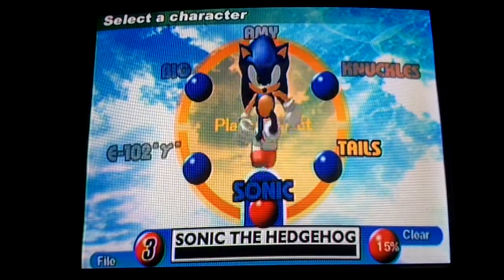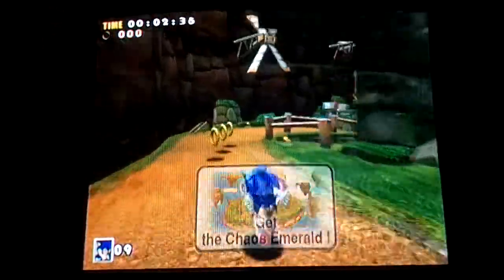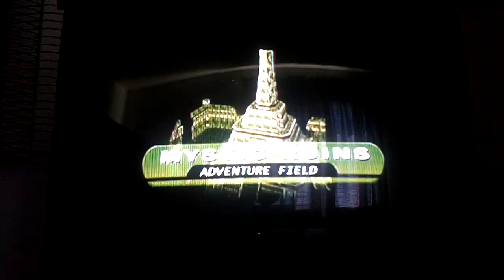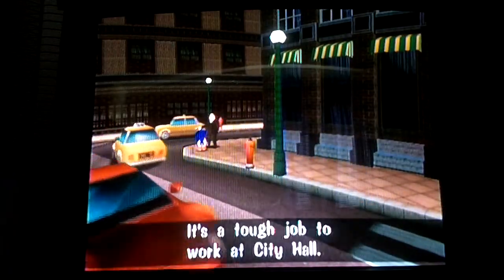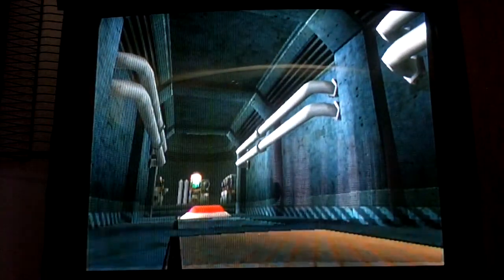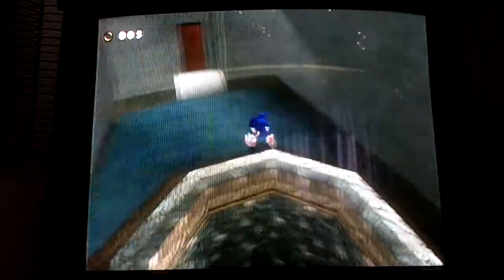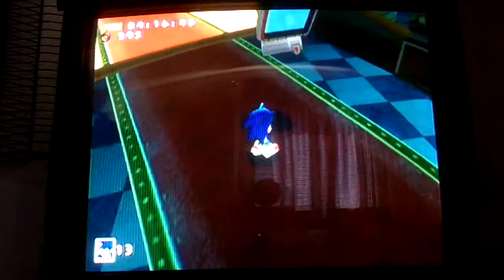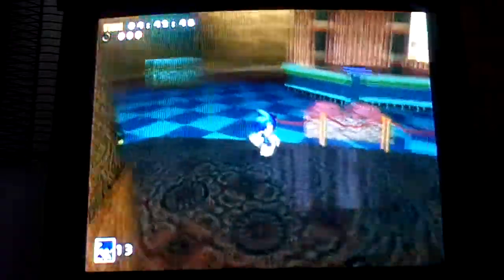Let's Play Sonic Adventure Part 3: (Sonic 2) Silver & Gold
Silver & Gold Chao eggs found and I play some pinball!!!